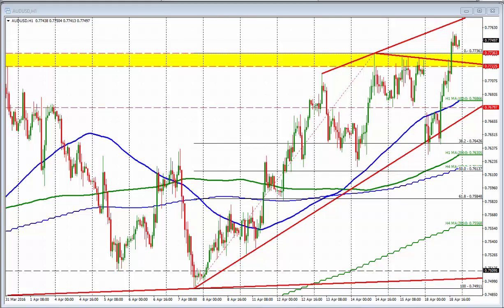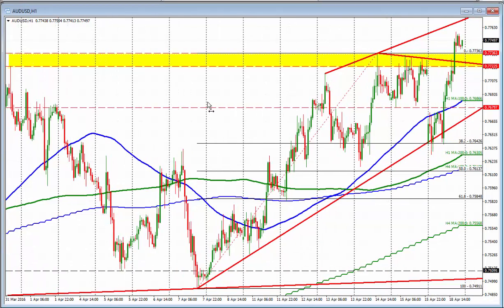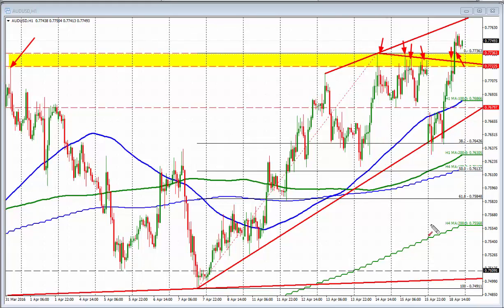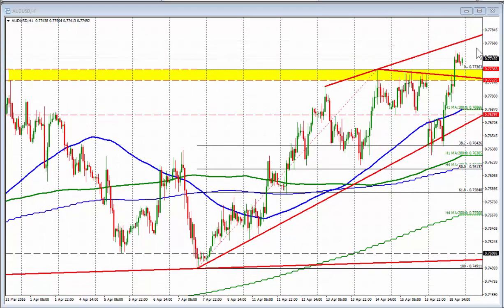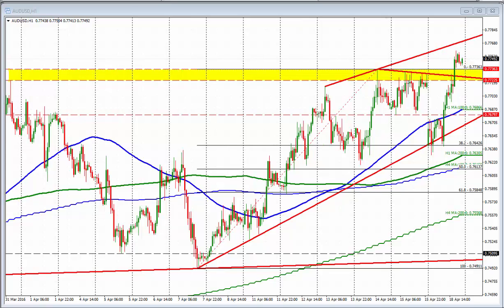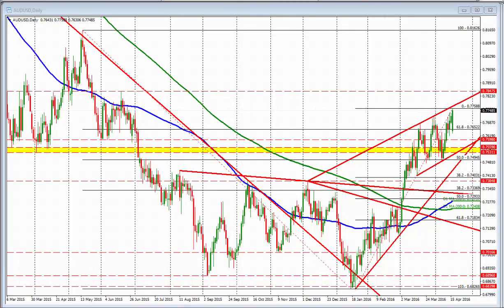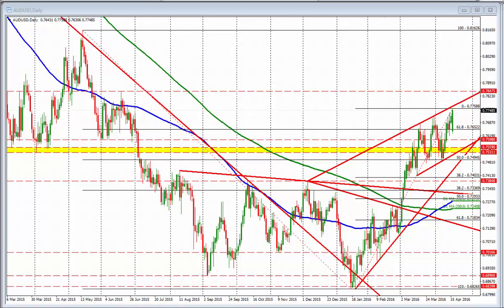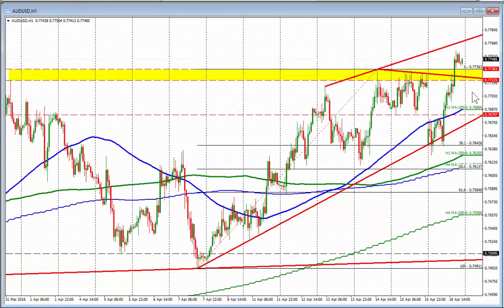Forex Video: AUDUSD traders have a KEY decision to make in the new trading day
AUDUSD sits above a ceiling area but another trend line keeps another lid on the pair

The AUDUSD has recovered from a gap lower over the weekend and is making new 2016 highs (trades at highest level since June 2015). It is hard to ignore the break.  However, there is some topside resistance that has so far stalled the pair.

Will the market find additional upside momentum, or will the break to new year highs fail and the pair rotate back lower?  The video outlines the trade and risk defining levels.